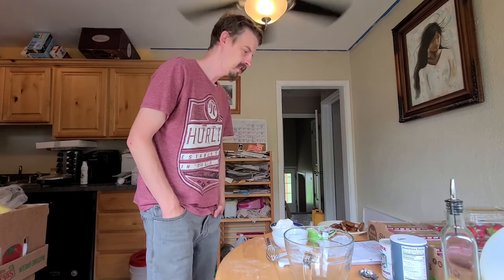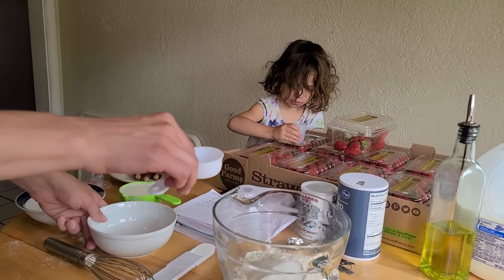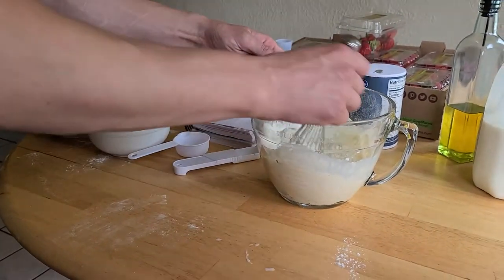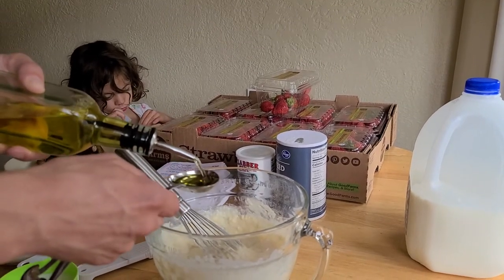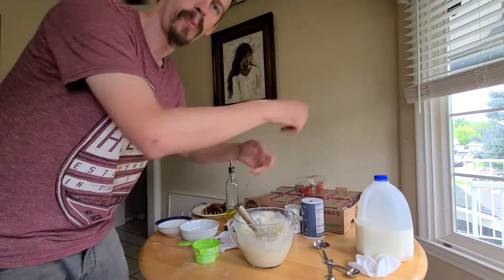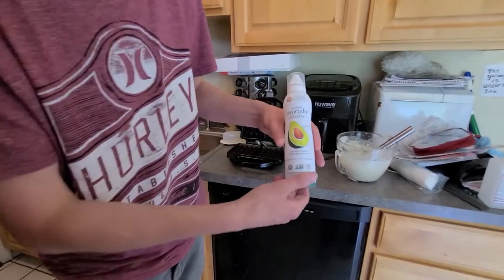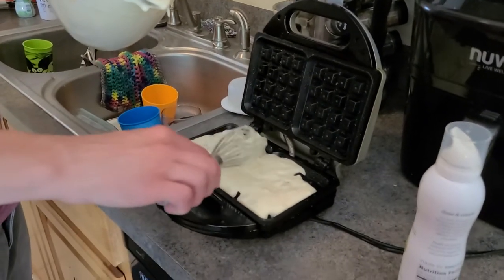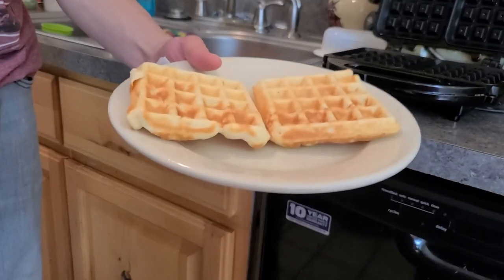Egg free soy free waffles or pancakes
Waffles
1 1/2 Cup Flour
1 1/2 Tbs Sugar
1 Tbs baking powder
1/2 Teaspoon Salt

Mix all the dry ingredients together.

1 1/2 - 2 Cups of milk. Add slowly until the texture looks right (See video)
3 Tablespoons of Oil (We just use plain olive oil)

Pancakes
1 1/2 Cup Flour
1 1/2 Tbs Sugar
1 Tbs baking powder
1/2 Teaspoon Salt

1 1/2 - 2 Cups of milk. Add slowly until the texture looks right (See video)
*No Oil needed but you can add it if you like*
3 Tablespoons of Oil (We just use plain olive oil)

Make a ton to eat later:
You can also make a bunch of the dry ingredients and put it in a container where you just scoop and mix it with water or milk and with or without oil. We make big batches for taking camping. Just simply double, triple, quadruple or more the recipe.